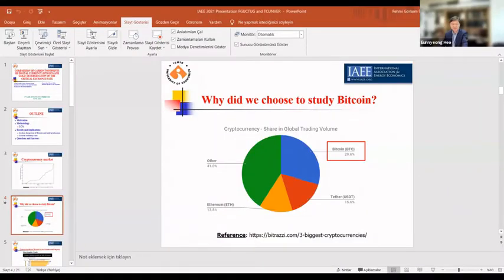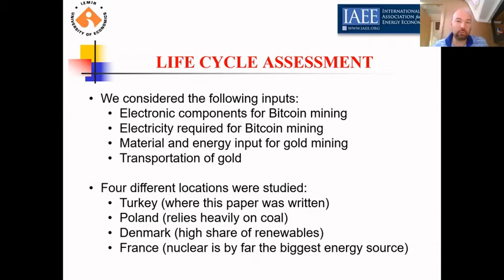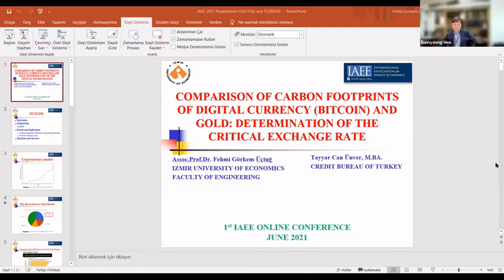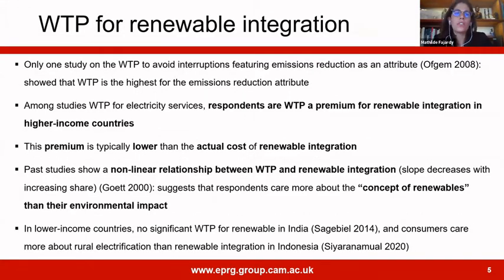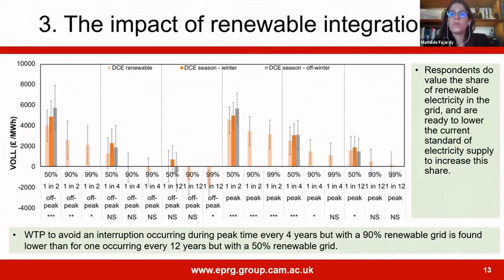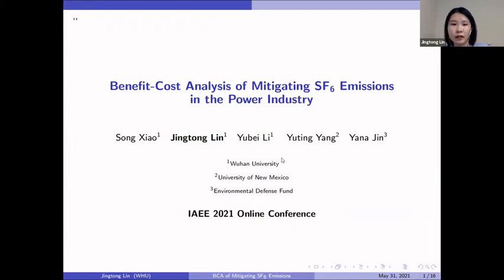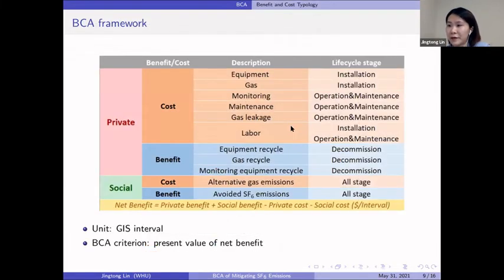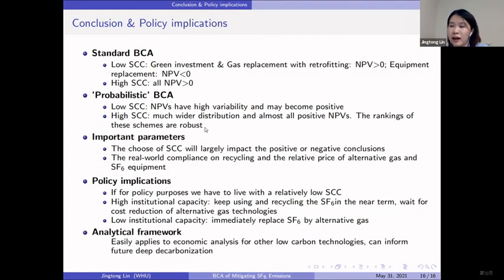Concurrent Session 96 Climate Change Mitigation Case studies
2021 IAEE International Online Conference: Energy, Covid, and Climate Change presents: Concurrent Session 96: Climate Change Mitigation - Case studies
Session Chairman: Eunnyeong Heo (Seoul National University)
Date: Wednesday, 9th of June 2021 (7:00 am to 9:00 am CEST)

• Comparison of carbon footprints of digital currency (bitcoin) and gold: determination of the critical exchange rate
Authors: Fehmi Görkem Üçtuğ, Tayyar Can Ünver
Presenter: Fehmi Görkem Üçtuğ (Izmir University of Economics)

• Updating the value of lost load for the optimal decarbonisation of heat and power systems in the UK
Authors: Mathilde Fajardy, David Reiner
Presenter: Mathilde Fajardy (University of Cambridge)

• Benefit-cost analysis of SF6 emissions mitigation in the power industry
Authors: Yuting Yang, Song Xiao, Yana Jin, Yubei Li, Jingtong Lin
Presenter: Jingtong Lin (Wuhan University)

00:00:00 - Introduction
00:01:00 - Fehmi Görkem Üçtuğ
00:22:30 - Mathilde Fajardy
00:48:38 - Jingtong Lin